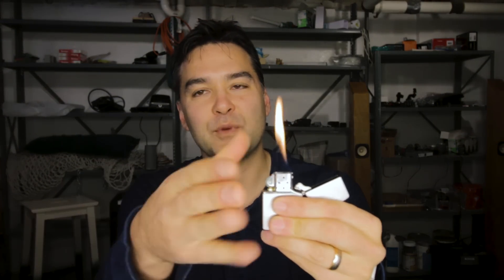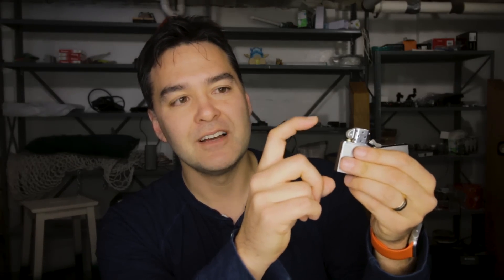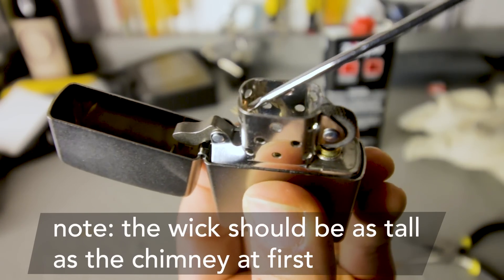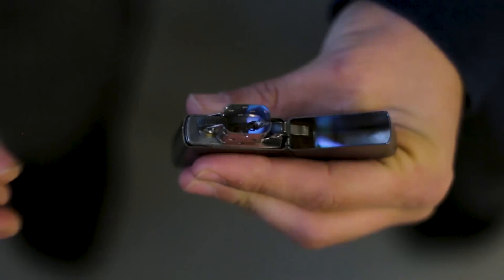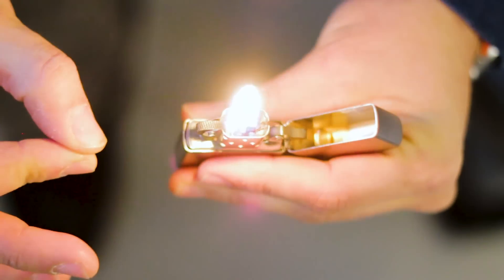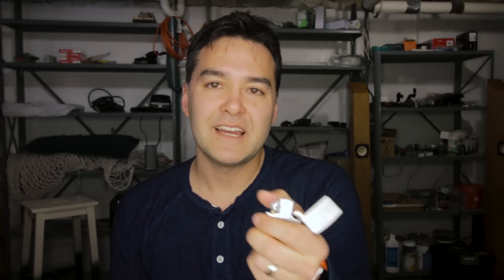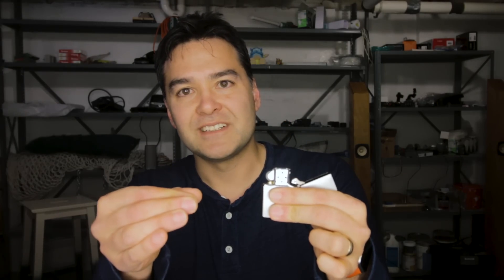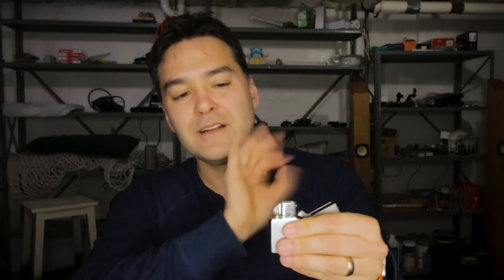My favorite Zippo trick (twilight zone)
You don't need a new Zippo.

The wick should be the same height as the chimney. If not, pull it out with pliers.

Push it over to the side.

Make magic.